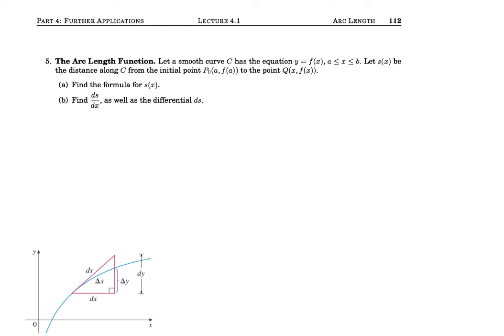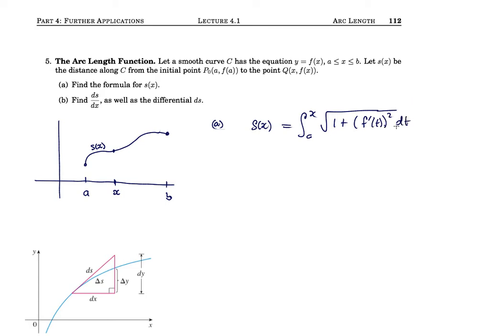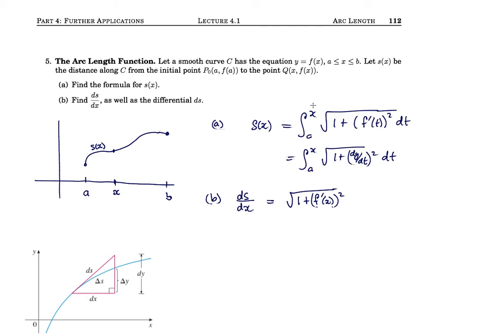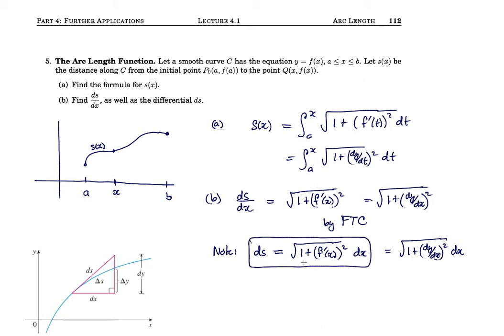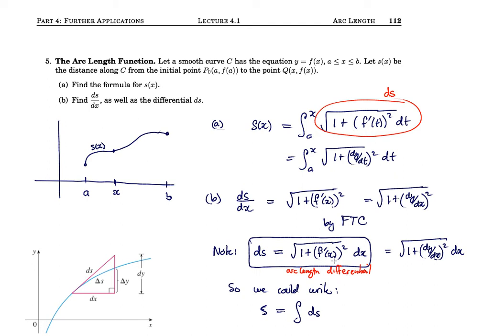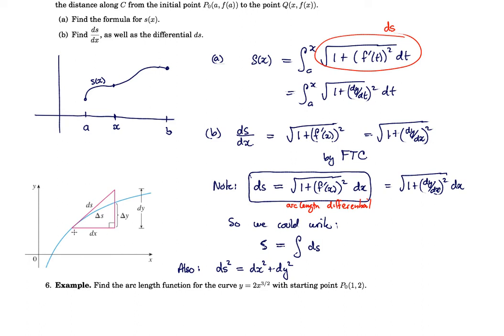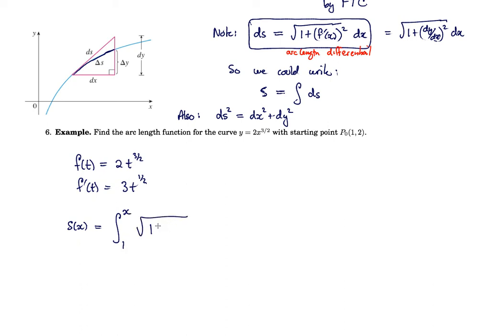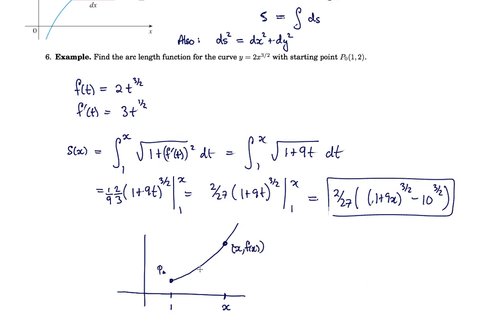Math 152: Section 6.1 - item 5, 6 in lecture notes